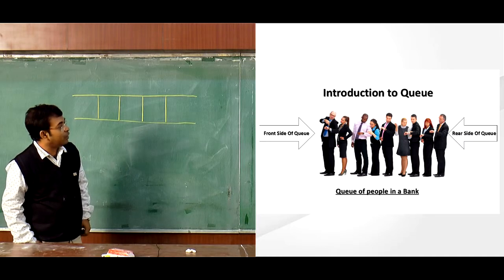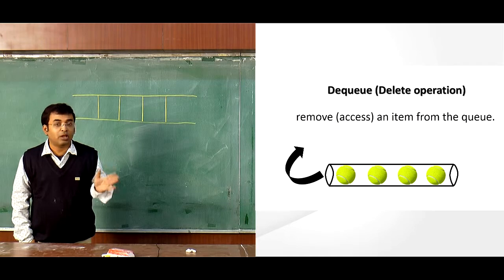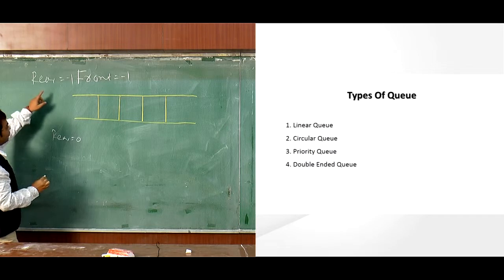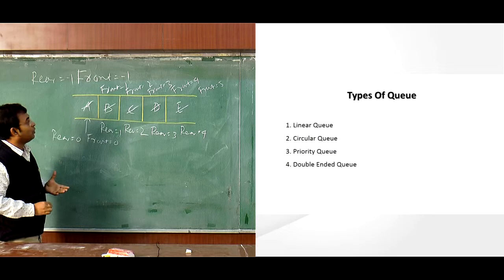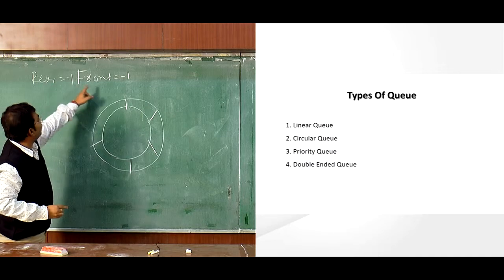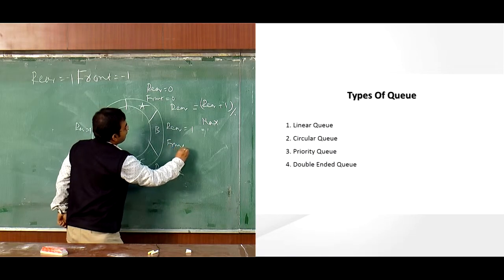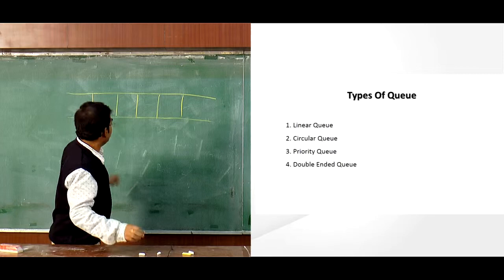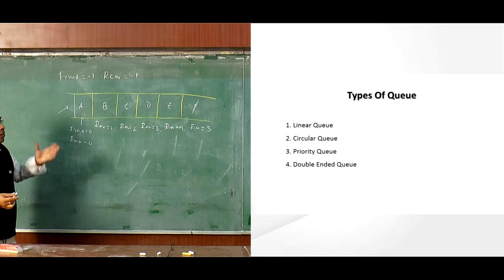DATA STRUCTURE | QUEUE | LECTURE -8 | PROF. DR. HIMADRI NATH SAHA | Gymkhana TV | IEM